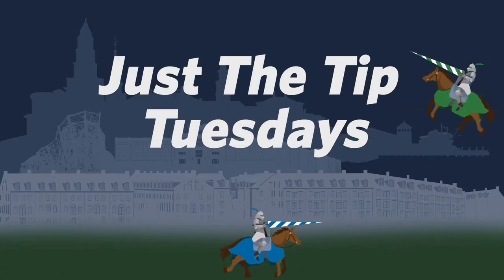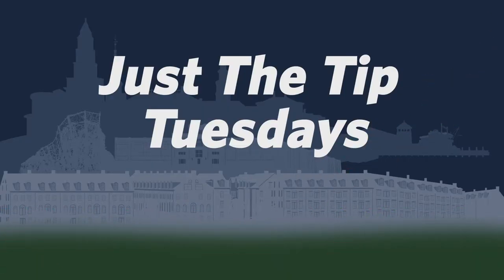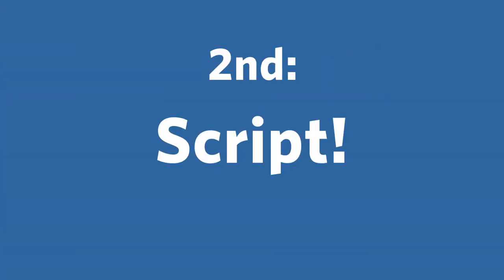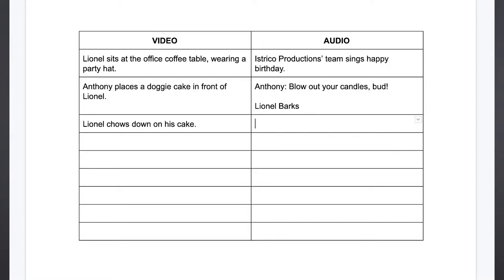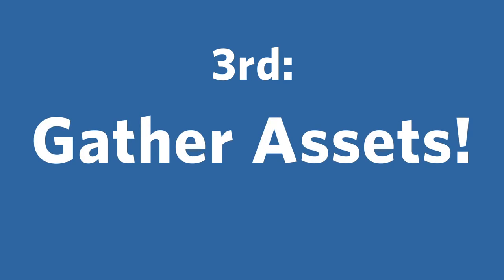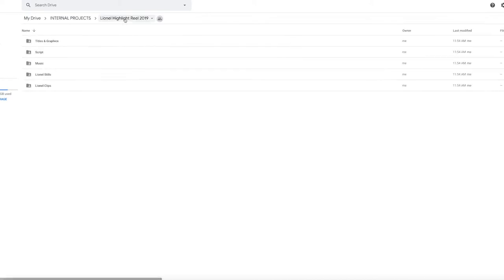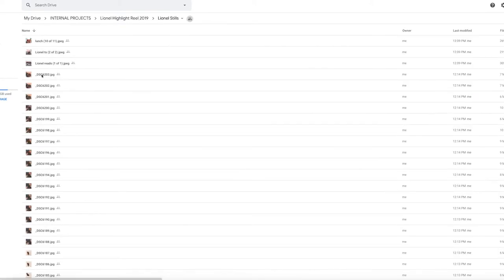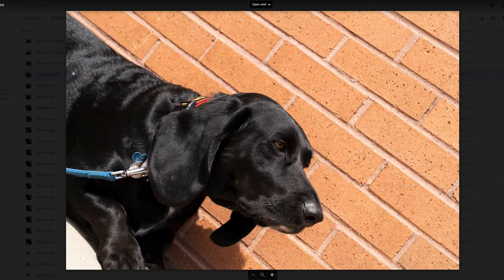Highlight Reels | Just the Tip Tuesday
Think a you can make a Highlight Reel by tossing together a few clips? Think again! This week Anthony keeps it REEL.